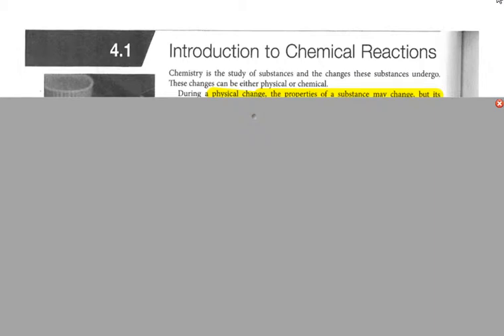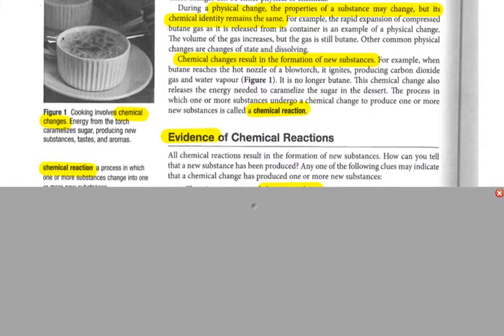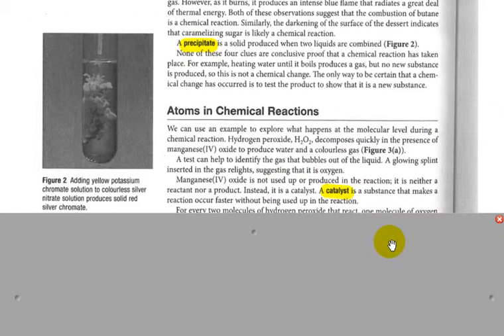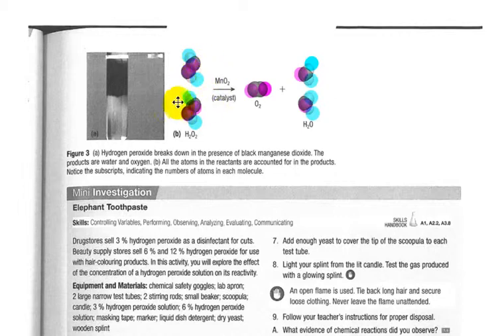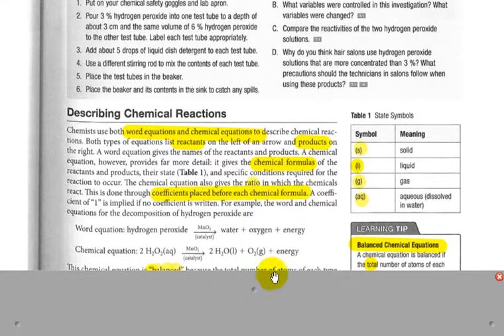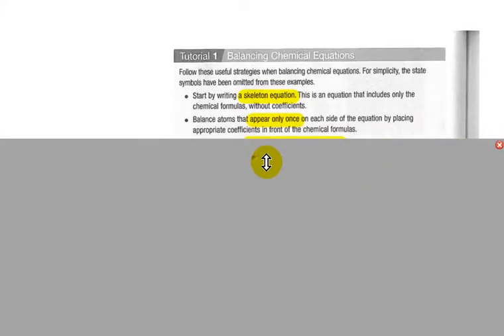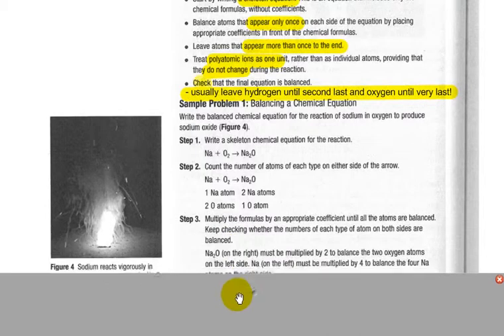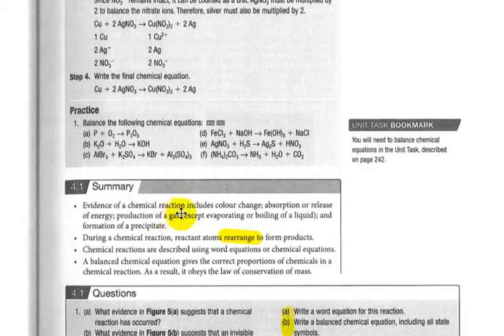Sec 4 1 Intro to Chem Rxns